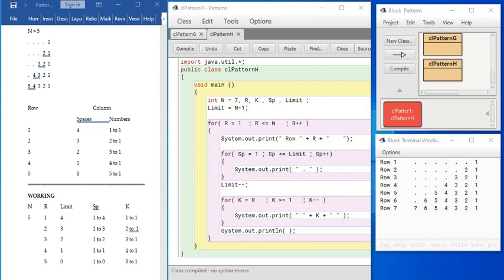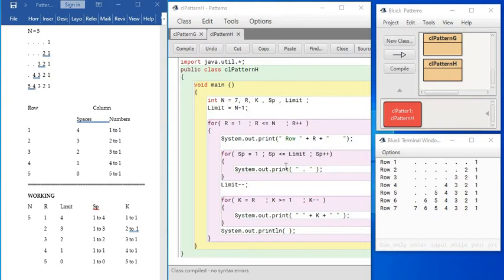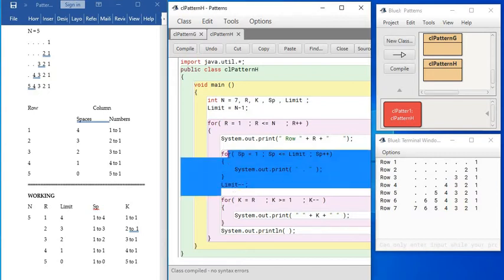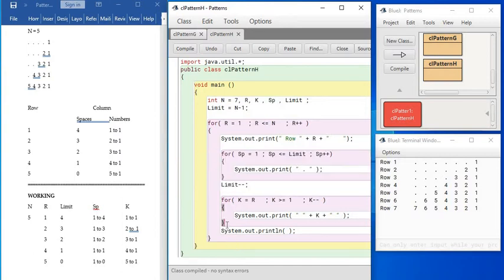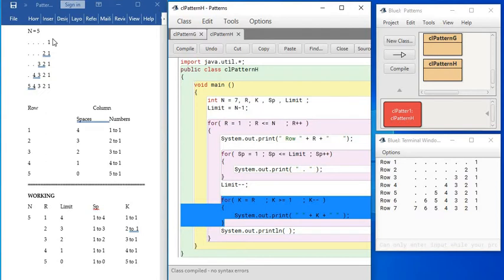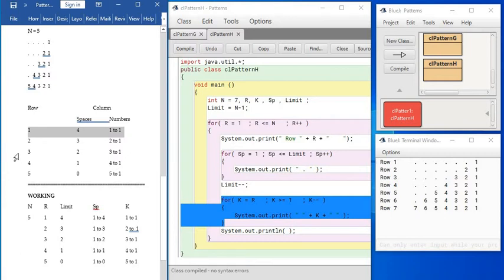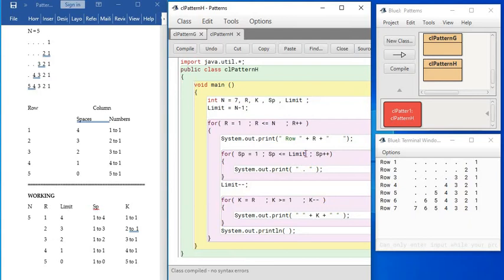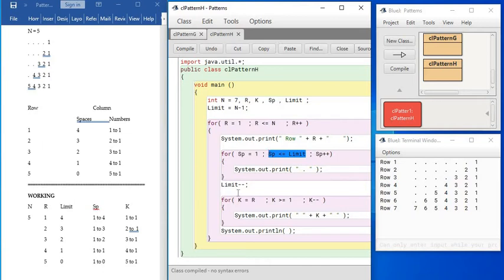Java Patterns with leading spaces , using nested loop H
Patterns using nested loops H
Triangular form with leading spaces